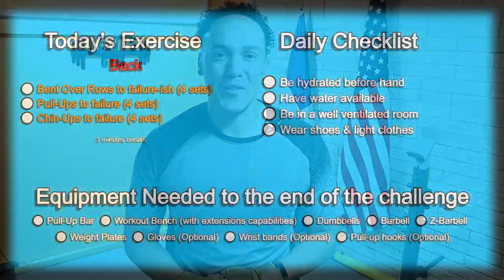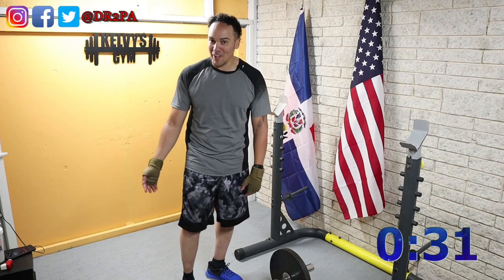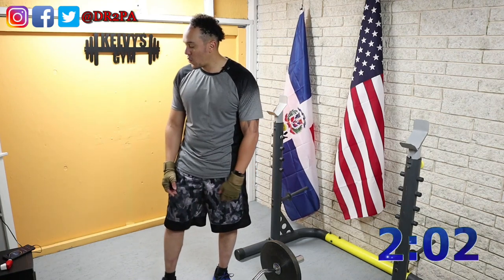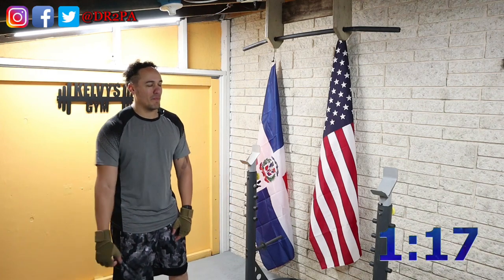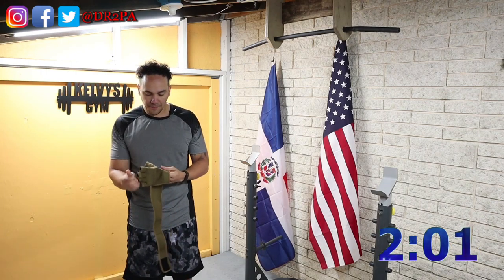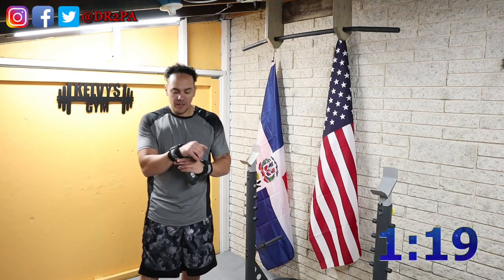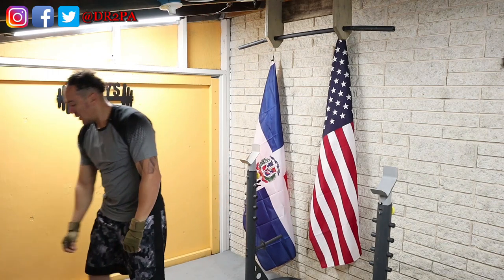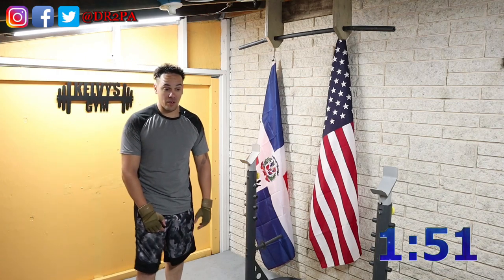Day 108 | 300 Days Fitness Challenge